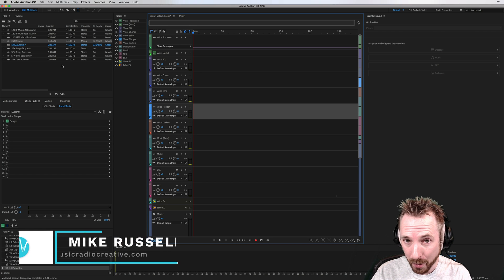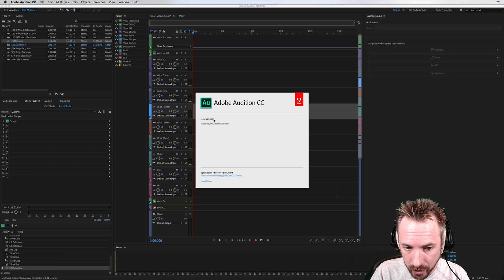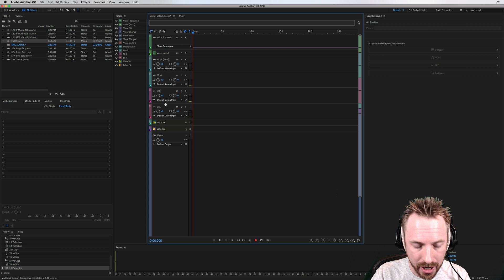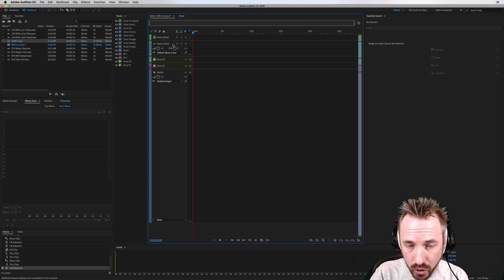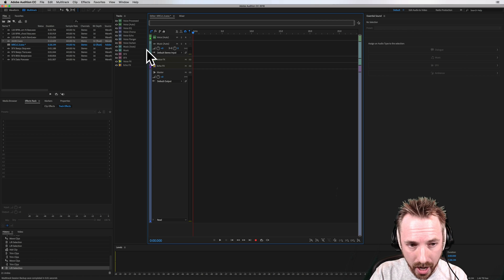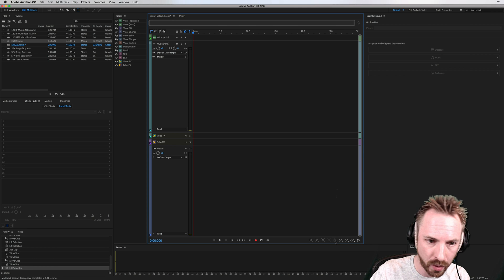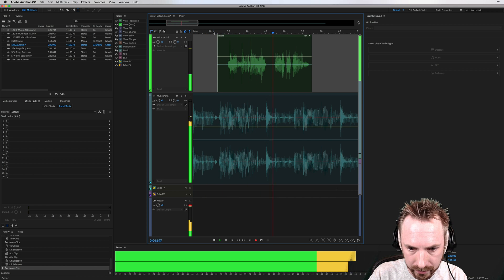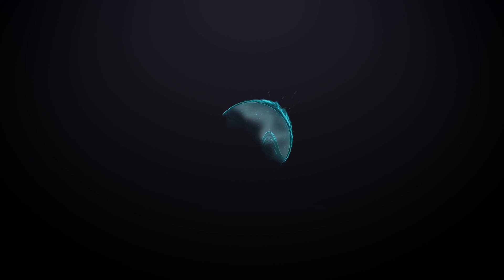Adobe Audition Presets v1.3 Released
My Adobe Audition Presets now with support for the brand new Adobe Audition "Tracks Panel". You can quickly show and hide tracks in the multitrack view using keyboard shortcuts.

Tested and built for the latest version of Adobe Audition CC 11.1

0:00 Tutorial start
0:13 Getting started
0:36 Tracks panel
1:58 Zooming
2:27 Auto ducking music
2:51 Wrap up